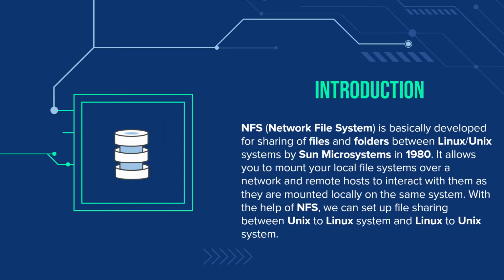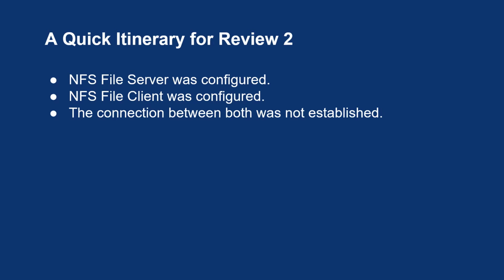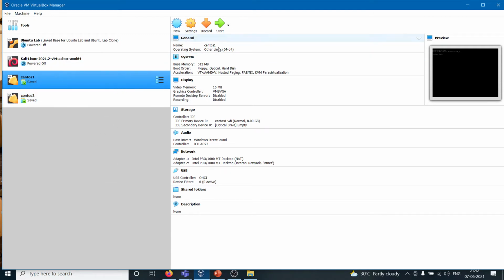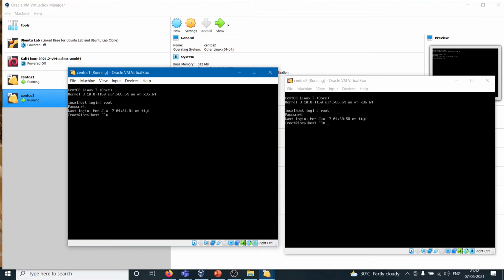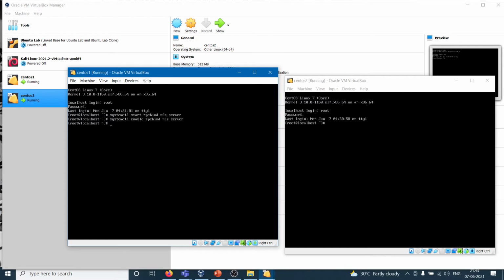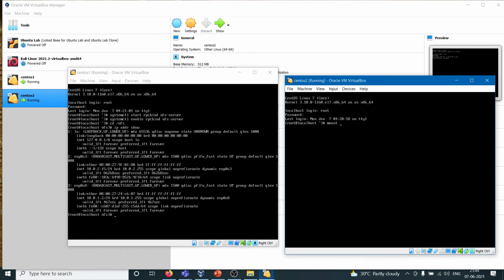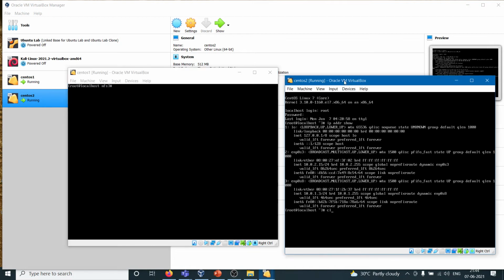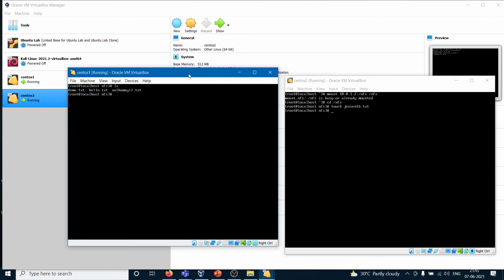OS Project Final Review - NFS Server on UNIX | CentOS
19BCE1462 - Jessenth Ebenezer
19BCE1468 - Nathamayil N
19BCE1615 - Rakul SK